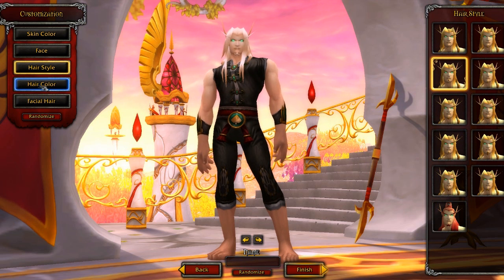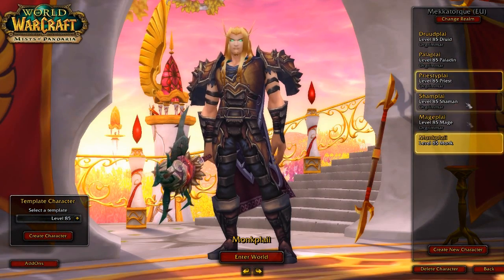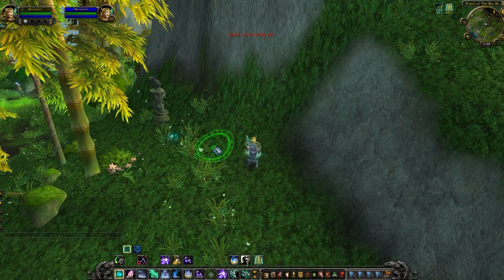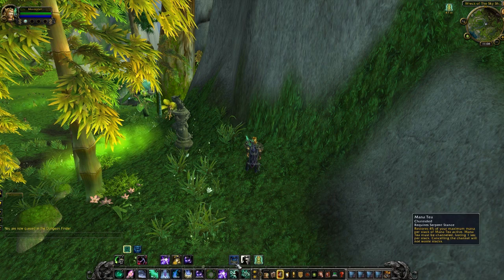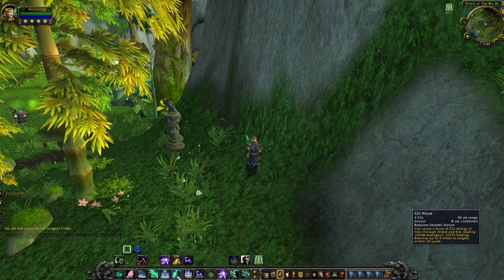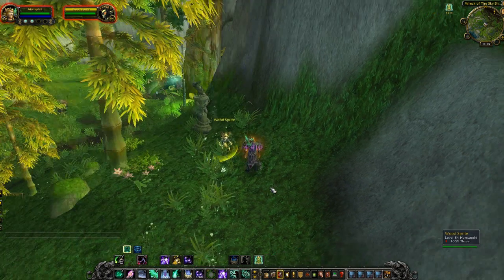MoP Beta: Testing Monk Healing Spells and Play Style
Testing the new monk class as the Mistweaver (healing) spec. I am testing out all the new spells and abilities and discussing scenarios to use them in. Using examples of current spells, hopefully this video will give you a much better insight to monk healing :)

Please support this music artist by donating or purchasing their tracks! :)